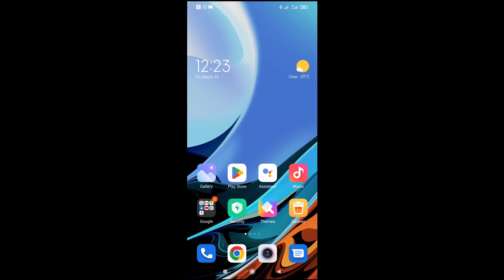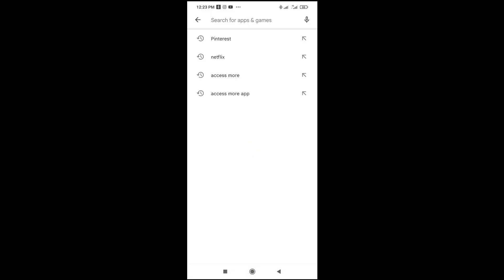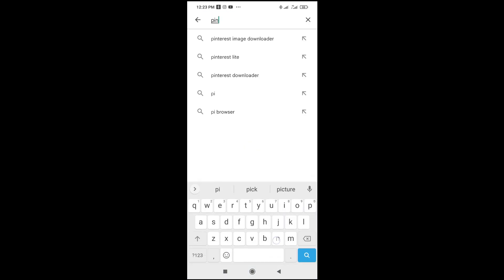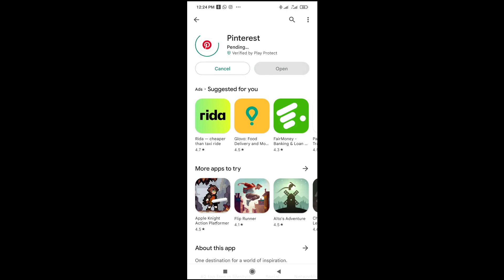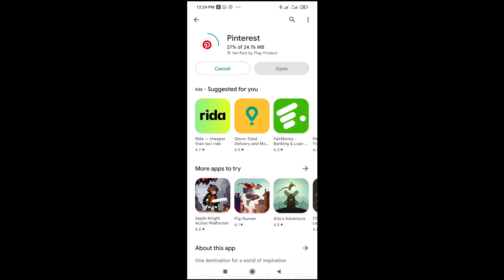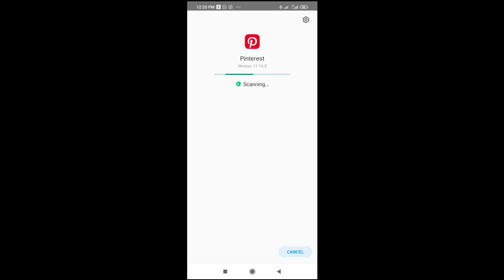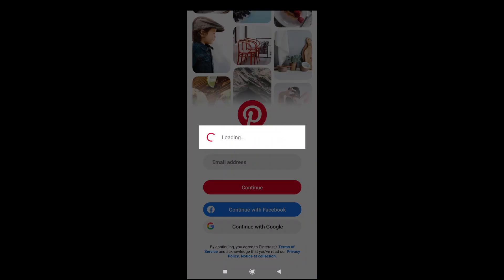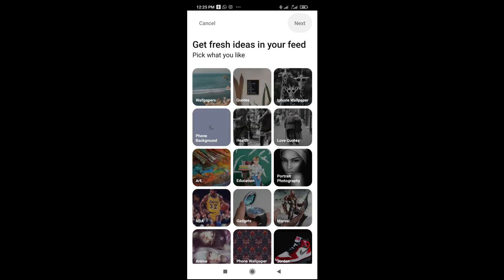How To Install Pinterest App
In this video, I have explained How To Install Pinterest App.